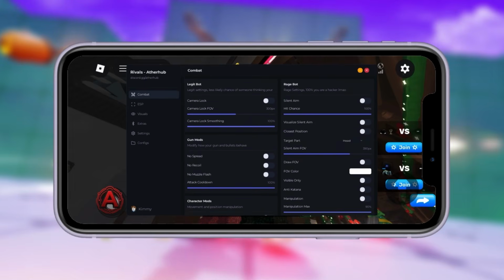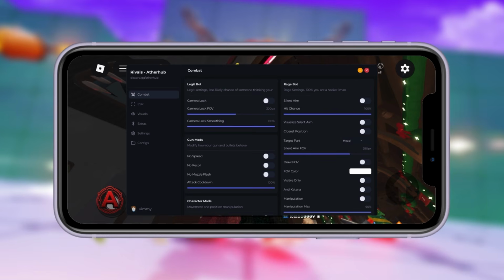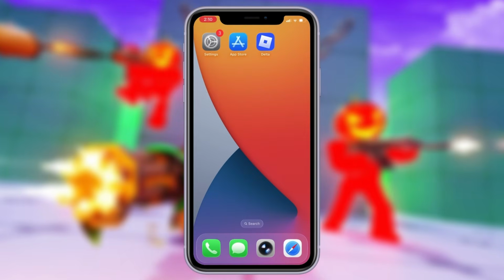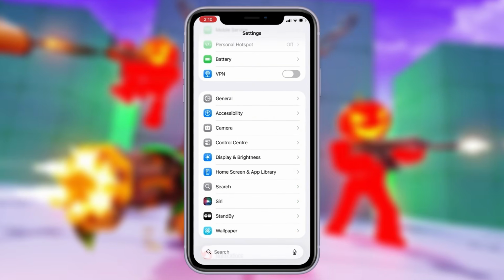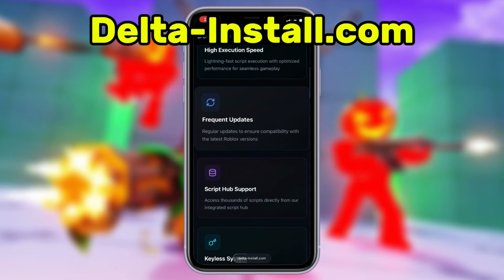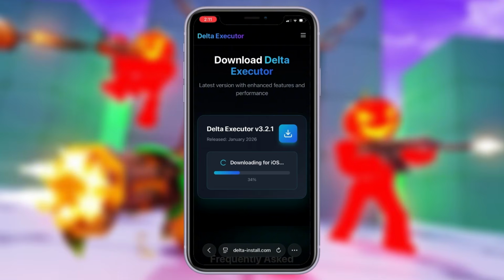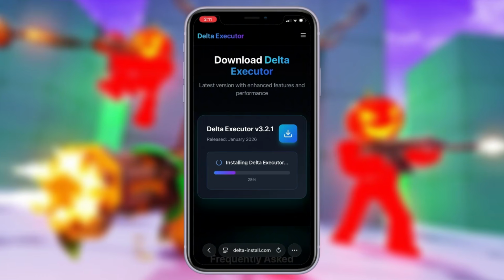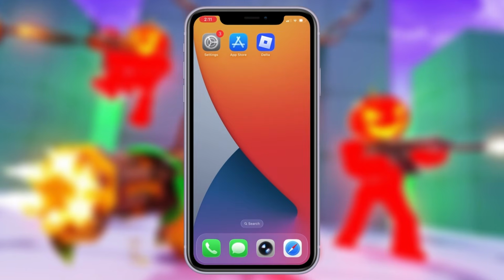[NEW] Roblox Rivals Script [NO KEY] NO KEY | AIMBOT | UNLOCK ALL | SILENT AIM | SAFE FOR RANK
The new Roblox Rivals script no key version includes aimbot, unlock all, and silent aim features. In this tutorial, I explain how script tools function and the risks of using them in competitive gameplay.